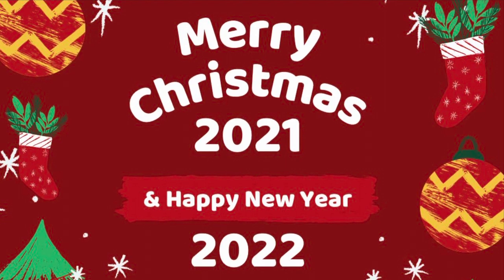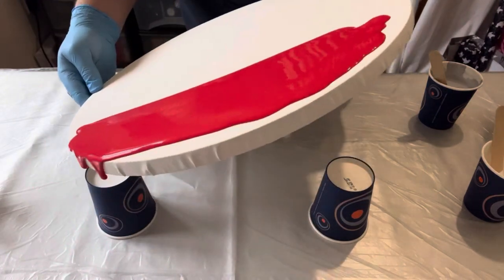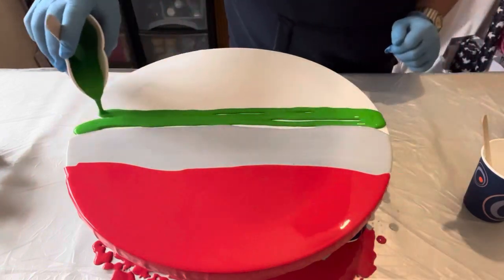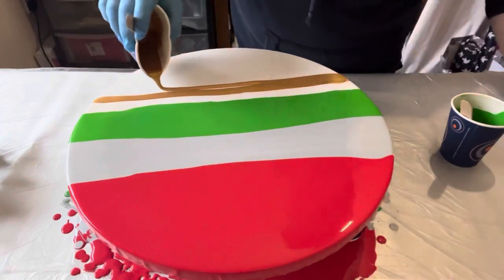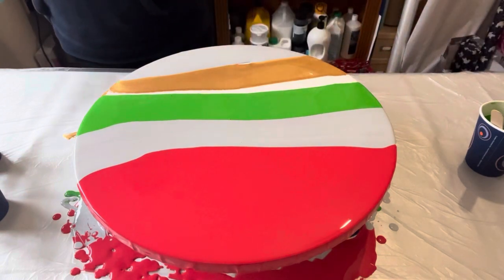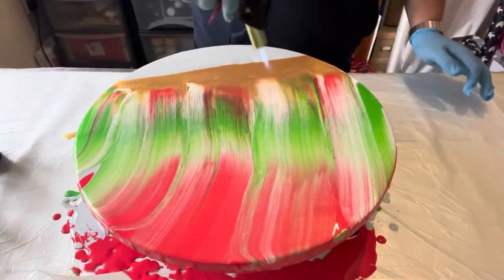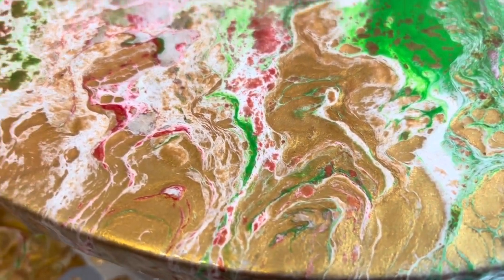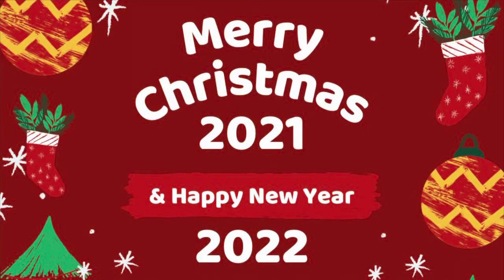Christmas Bauble Swipe - Vibrant & Happy - Round Canvas Acrylic Fluid Art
Hey Everyone! Thank you for being here today. I’m so happy you are here with me today to see what I created. I really appreciate you.

Today’s piece is inspired by: Christmas! Its all about having fun and creating my version of Christmas on a round canvas that symbolizes a bauble.

Technique used: swipe and tilt

What I learnt: getting all your paint to the same consistency is key otherwise the creation will distort when tilting.

Colour palette: Christmas... Green, Red, Silver, Gold, White

00:05 My Christmas Message
00:20 A look at the palette and canvas
00:50 Layering the paint
04:00 Let's swipe
05:00 Let's tilt
06:15 A look at the final design

I’ll be back soon with some more creations. If you celebrate Christmas - have a lovely time whatever you are up to. Thank you so much for your unending support. Take care and stay safe.

Mark.